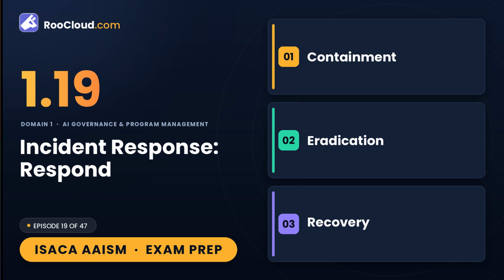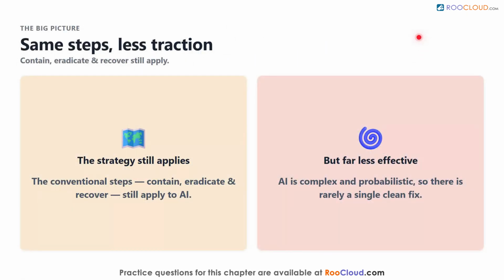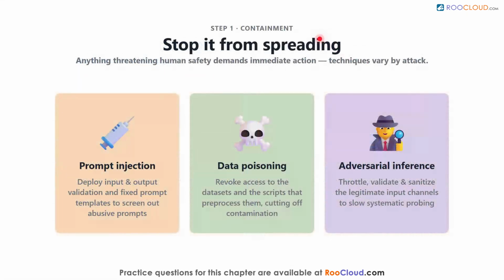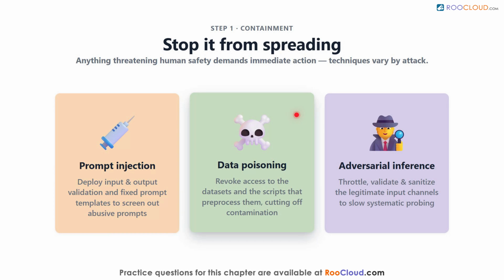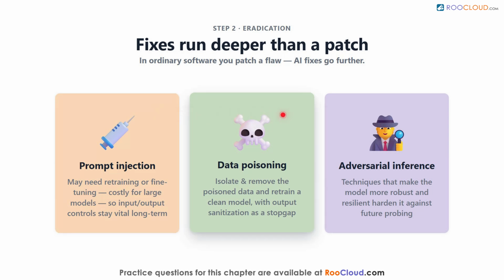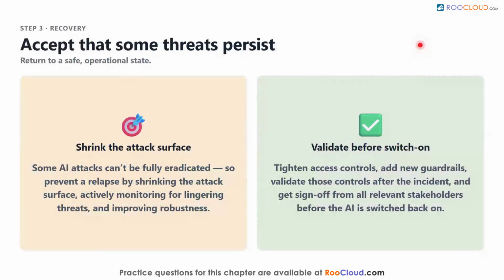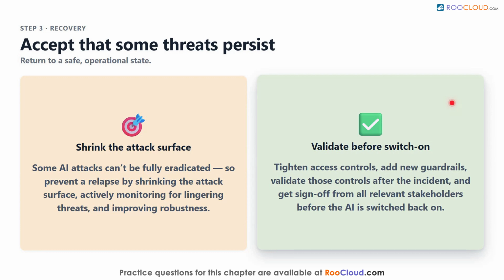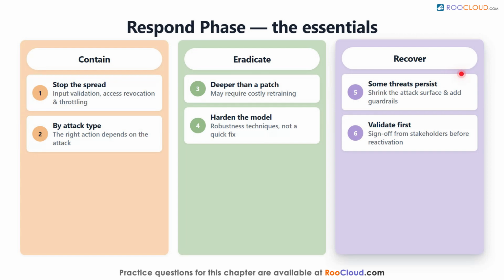1.19 - AI Incident Response — Respond Containment, Eradication & Recovery ISACA AAISM Ep.19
Episode 19 of the ISACA AAISM Exam Prep Series walks through the three classic response steps — containment, eradication, and recovery — and why each is harder for AI than for ordinary systems.

In this episode you'll learn:
• Containment — input validation, access revocation, throttling by attack type
• Eradication — costly retraining and robustness techniques
• Recovery — shrinking the attack surface, guardrails and validation

Applying old playbooks blindly can fail. AI needs AI-specific responses.

0:00 AI IR Respond Phase: ISACA AAISM Domain 1.19 Intro
0:17 Why AI Response Is Different: Probabilistic, Not One Clean Fix
0:39 Contain, Eradicate & Recover: The AI Twist
0:56 Containment by Attack Type: Prompt Injection, Poisoning & Inference
1:46 Eradication: Why AI Fixes Run Deeper Than a Patch
1:59 Eradication Techniques: Retraining, Sanitization, Robustness
2:30 Recovery: When AI Threats Cannot Be Fully Eradicated
2:52 Tightening Controls & Stakeholder Sign-Off Before Reactivation
3:07 AI IR Respond Recap: Key AAISM Exam Takeaways
3:39 Practice MCQs on RooCloud for ISACA AAISM Certification